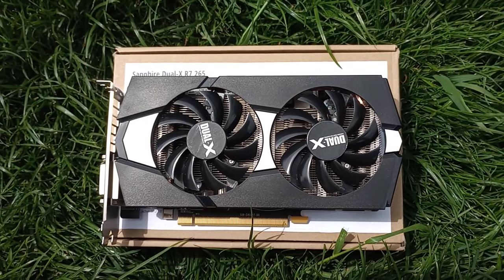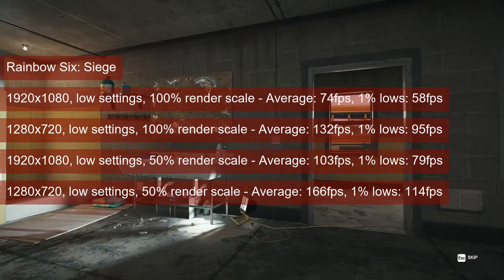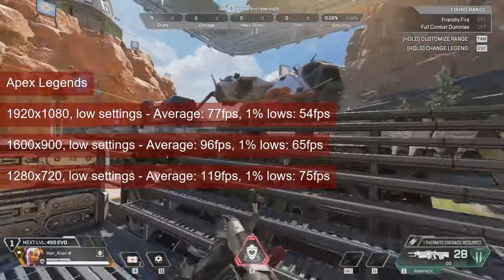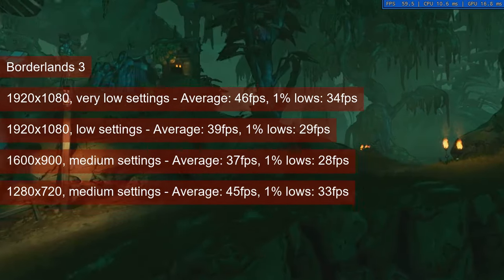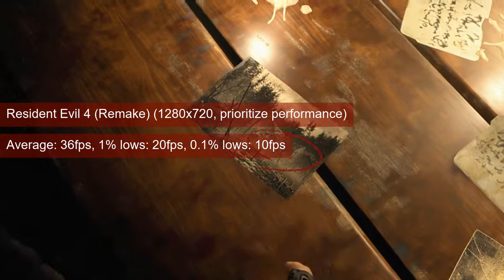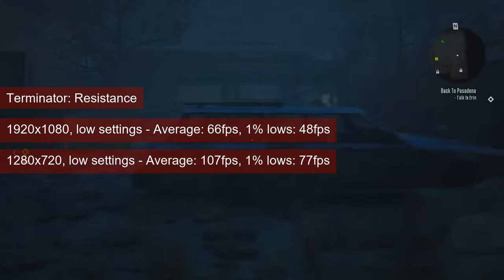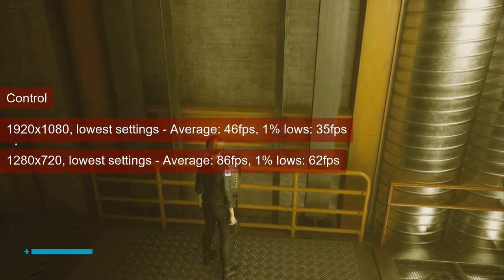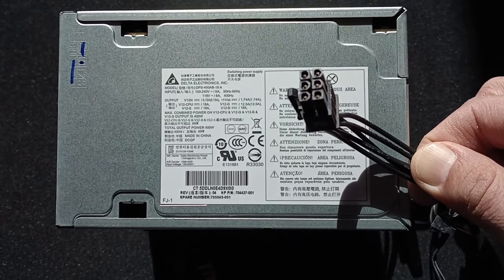Will an old Radeon still play games in 2024? (HD7850, R7 265, R7 370)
This GPU served under 3 video card line-ups. Does it still make sense to use it in 2024?
We're using the same Z230 workstation with an i7 4770 equivalent CPU and 32 GB of DDR3 running in dual channel at 1600MHz.

00:00:00 3 line-ups, one GPU
00:00:18 The GPU details
00:00:36 Cooling and thermals
00:00:50 The test system: Z230 workstation (HP)
00:01:02 Rainbow Six: Siege
00:01:29 Doom Eternal
00:01:45 Fallout 4
00:02:05 Apex Legends
00:02:32 Shadow of the Tomb Raider
00:02:53 Counter-Strike 2
00:03:17 Borderlands 3
00:03:56 XDefiant
00:04:18 Resident Evil 4 (Remake)
00:04:40 Fortnite
00:05:25 Terminator: Resistance
00:05:48 Overwatch 2
00:06:12 DOTA2
00:06:38 Control
00:07:01 Grand Theft Auto V
00:07:21 Warframe
00:07:37 Conclusions